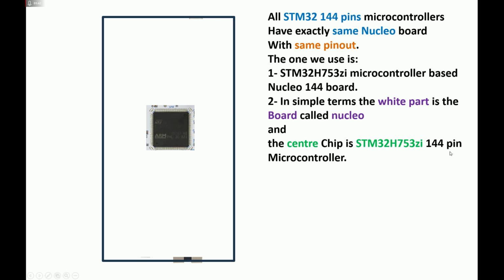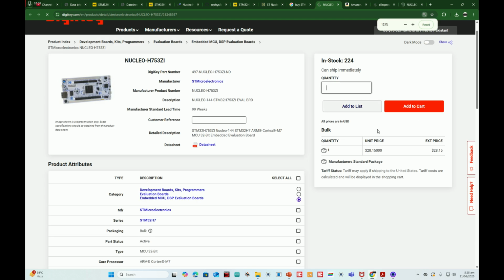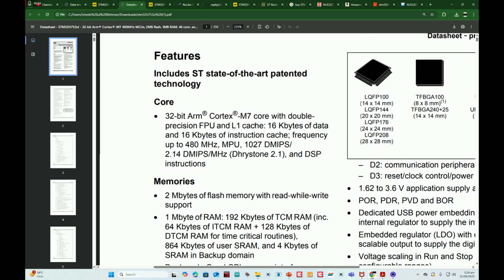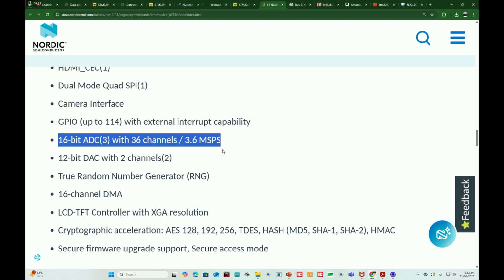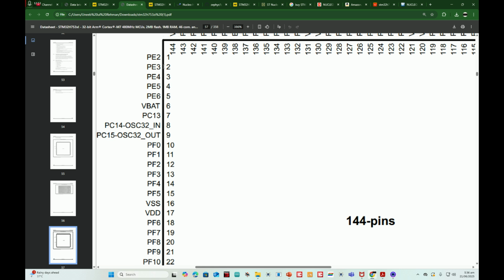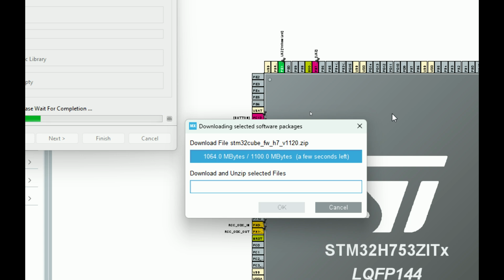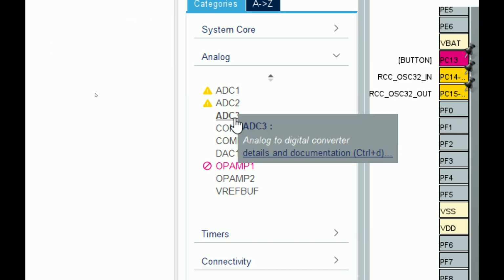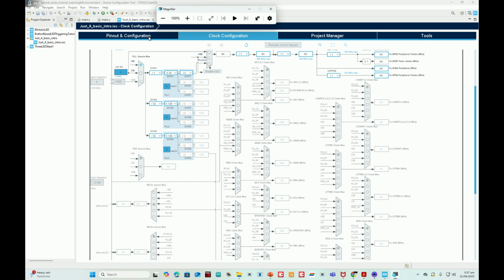Nucleo-STM32H753zi a basic introduction. Using GUI of STM32Cube IDE.